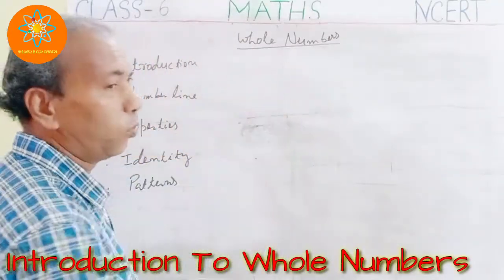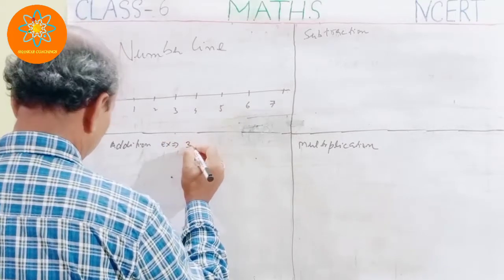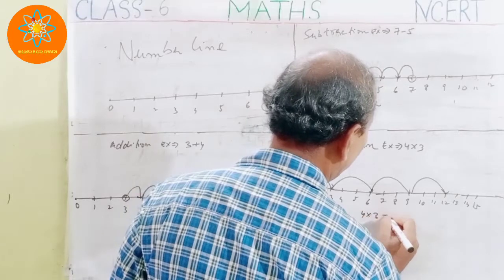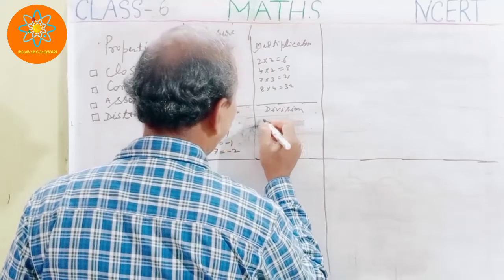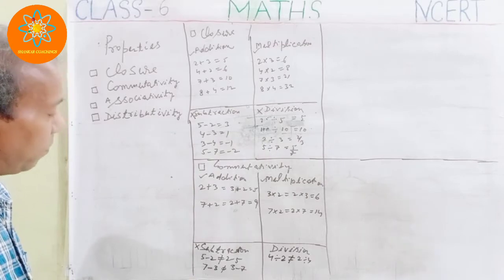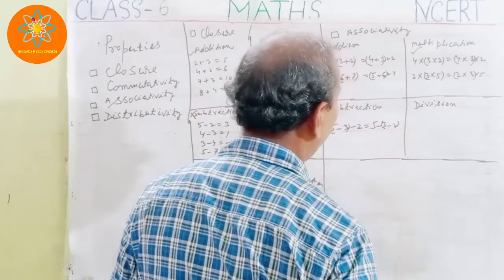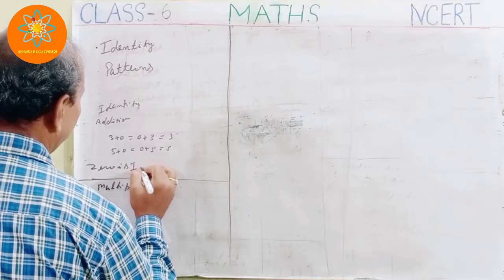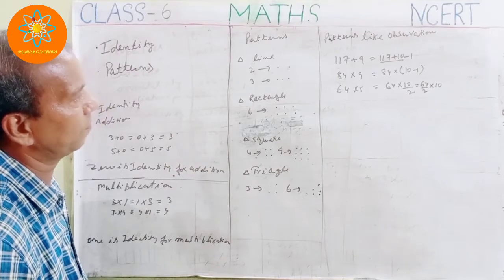Introduction - Whole Number - Chapter 2 - Class 6th - Maths - NCERT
Hi Children,

Class - 6th
Chapter No. - 2
Chapter Name - Whole Number